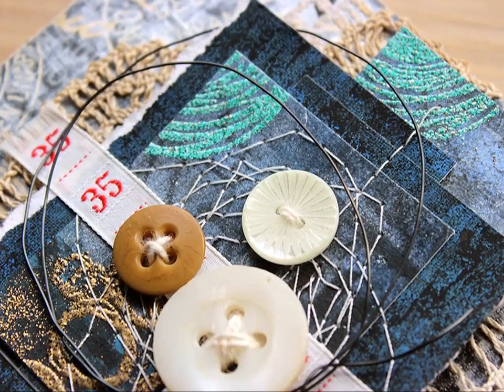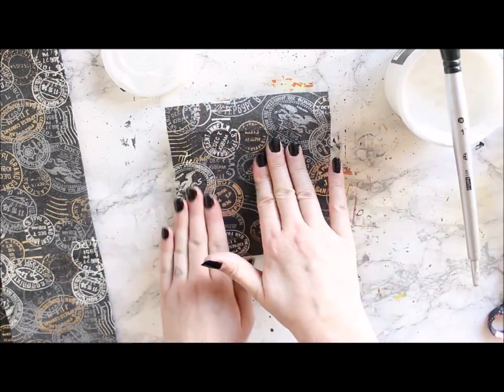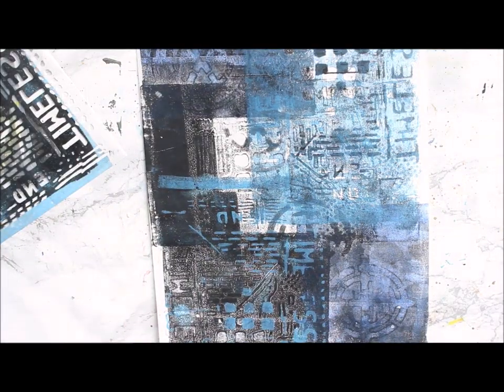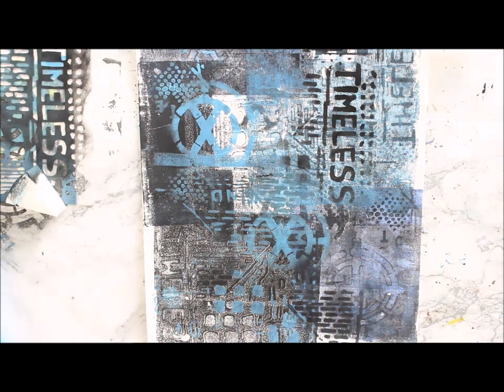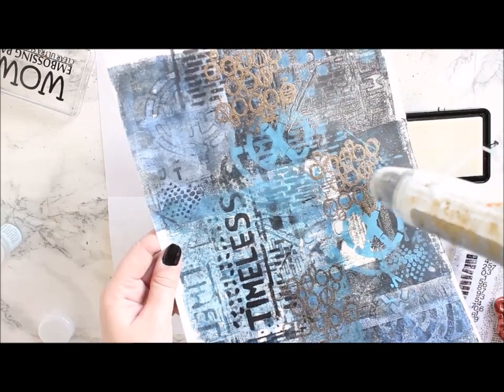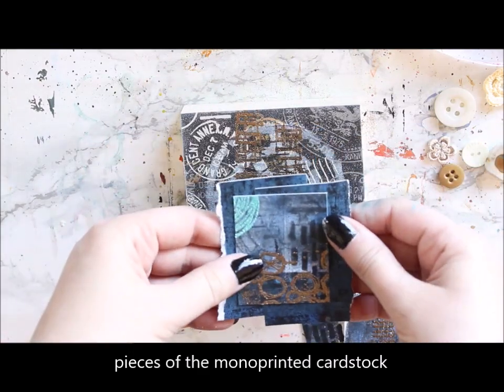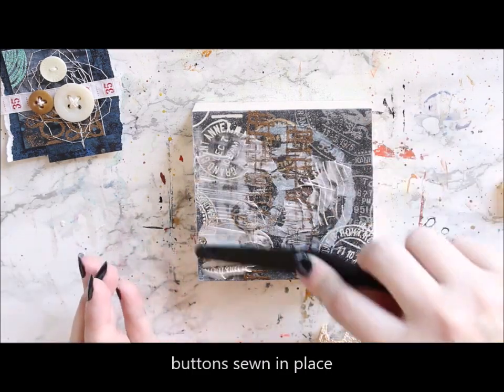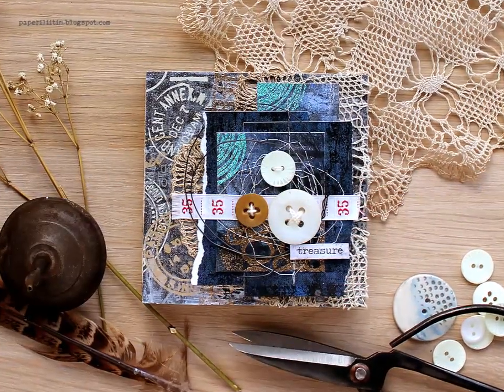Sewing Basket Treasures - Day 1 (Treasure)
First of three videos concentrating to adding "sewing basket treasures" to mixed media projects. These three projects are done as a Seth Apter Creative Team member.

In this process video I make a gelliprint which I then include to all my three projects. I also show how I make the base for the piece and duplicate that to the other two. I also add some sewing and buttons to my project - just a tiny touch with those sewing related items in this one. Please be back tomorrow for another project and ideas!